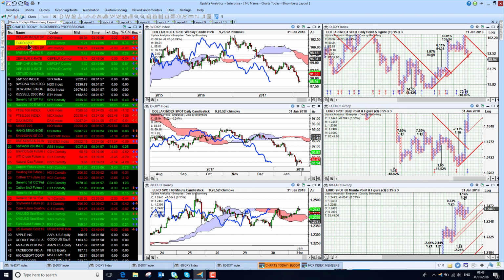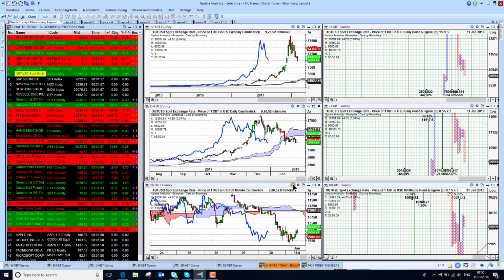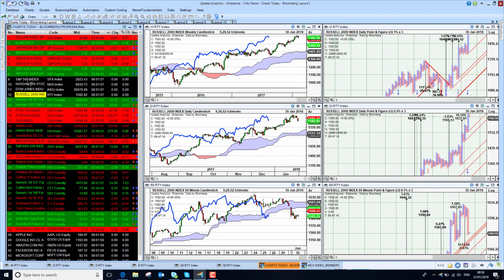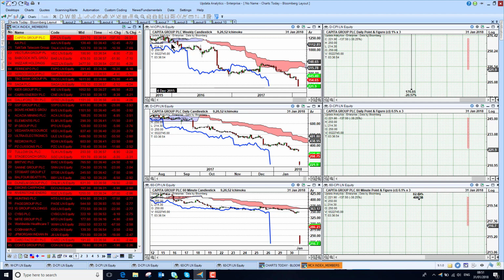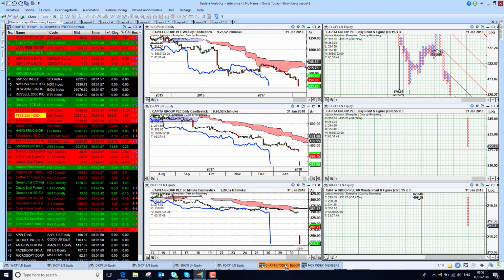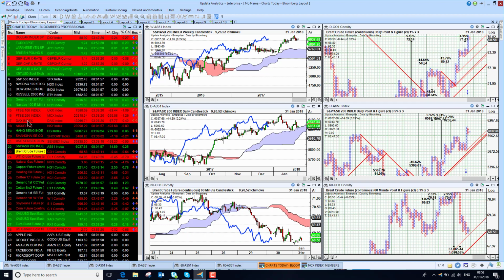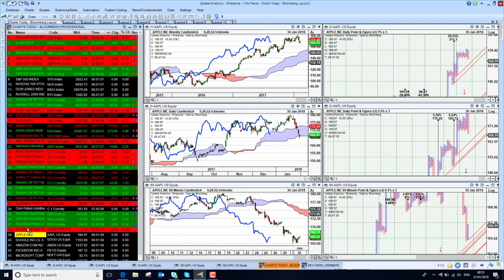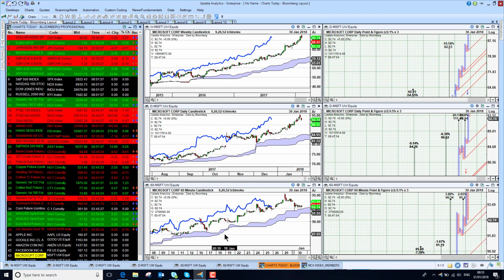Charts Today - 31 Jan 2018 - Capita shares plunge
Dollar coming under renewed pressure, Euro up. Sterling flat. Bitcoin pushing below $10,000. US stock indices down last night, but futures look set to open higher. UK down sharply, Capita shares down over 35%. Asia stronger. Crude oil down and NatGas back to testing $3. Gold recovering, US 10yr yield holding steady. US tech majors OK, Apple bearish short term still